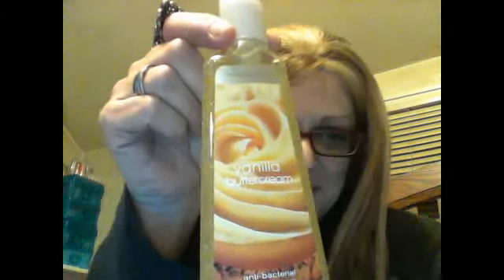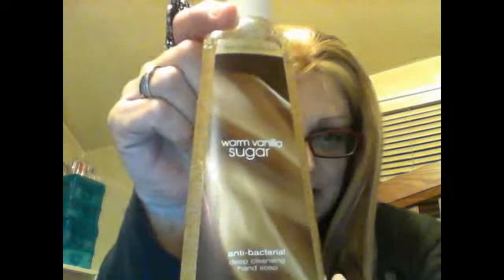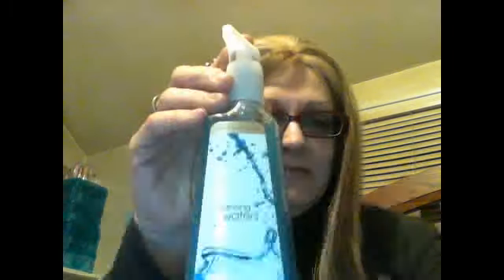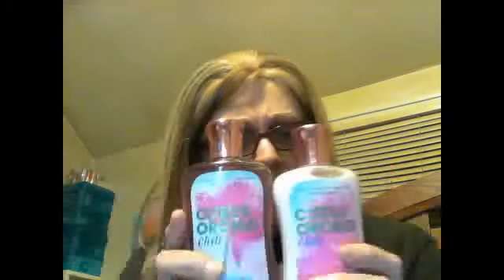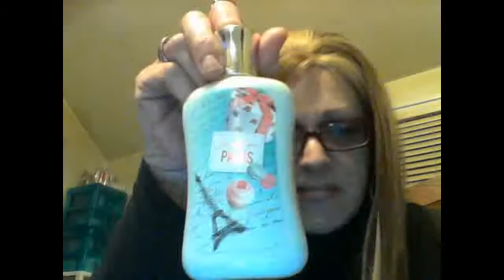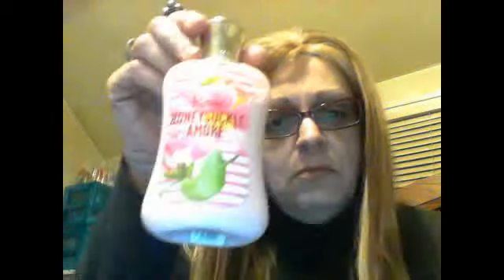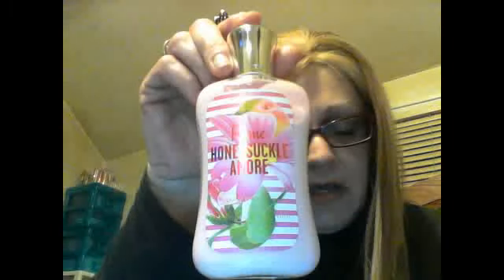Bath & Body Works Haul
Items I purchased were from the sale earlier this month